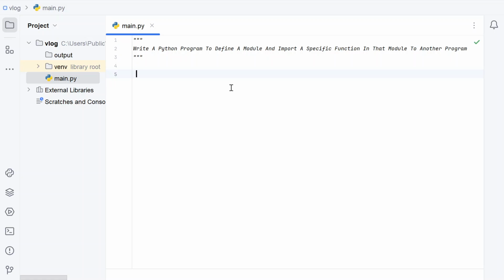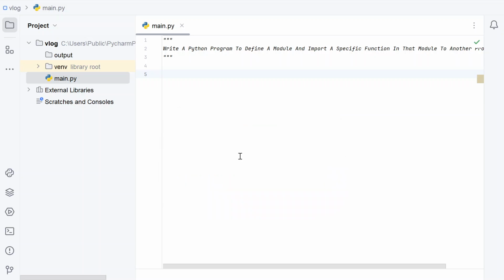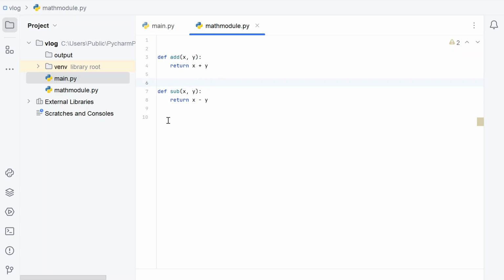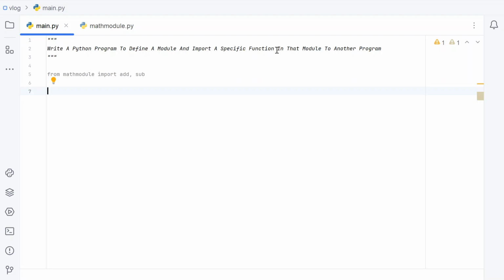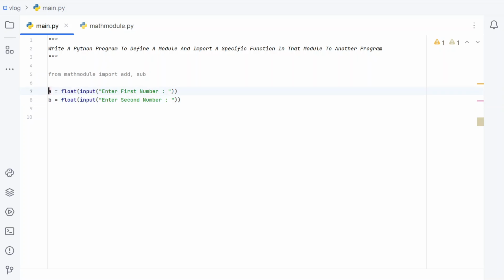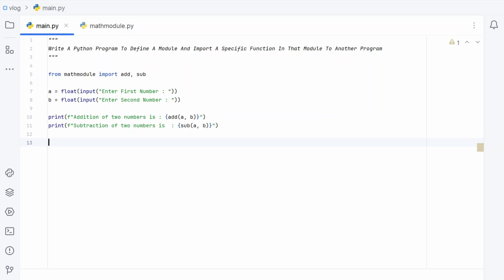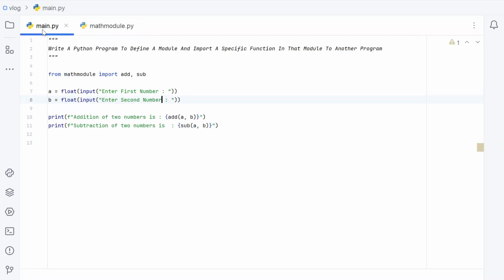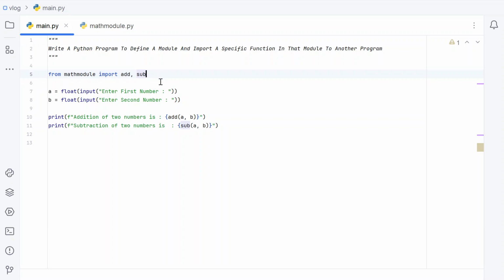Python To Define A Module And Import A Specific Function In That Module To Another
In this video you will learn about how to Write A Python Program To Define A Module And Import A Specific Function In That Module To Another Program

from mathmodule import add, sub

a = float(input("Enter First Number : "))
b = float(input("Enter Second Number : "))

print(f"Addition of two numbers is : {add(a, b)}")
print(f"Subtraction of two numbers is  : {sub(a, b)}")